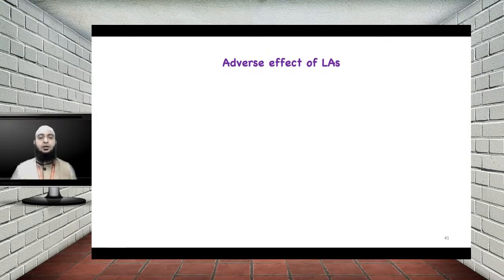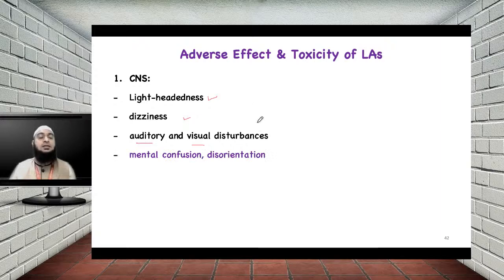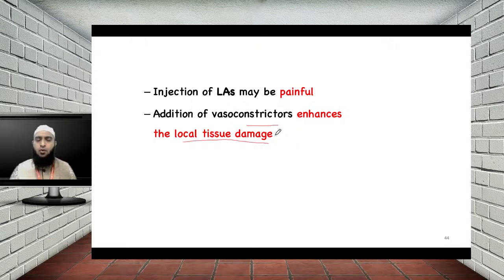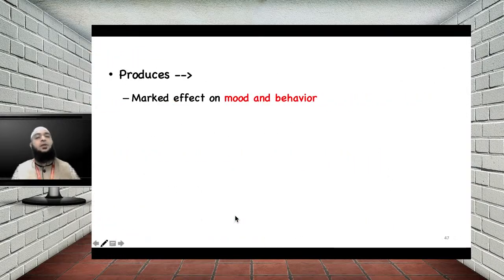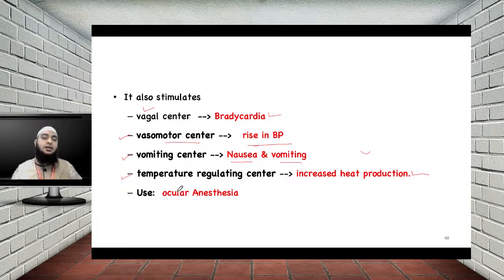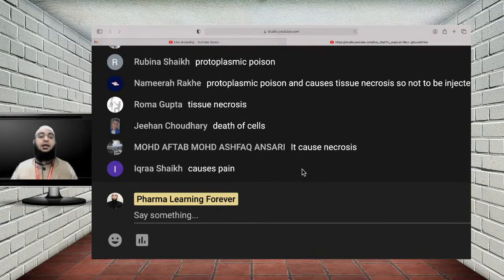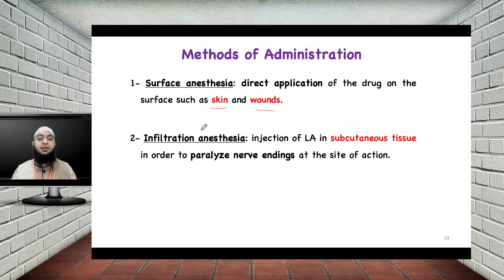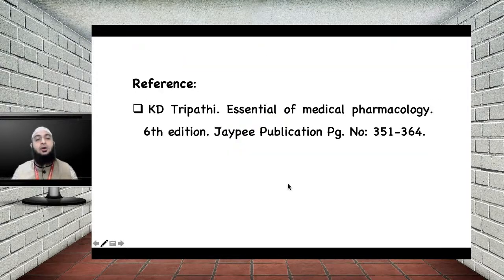Part III: Pharmacology of Local Anaesthetics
Adverse effects of local anaesthetics | pharmacology of cocaine and procaine | Methods of administration of  local anaesthetics. For better visuals watch YouTube session at minimum quality of 360 p or maximum quality of 720 p